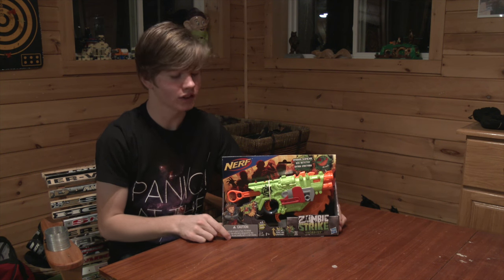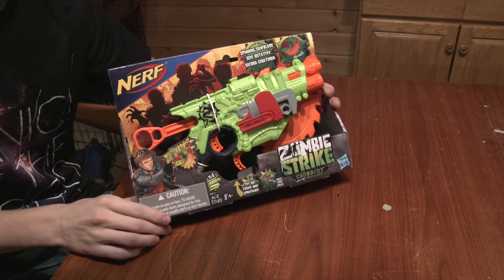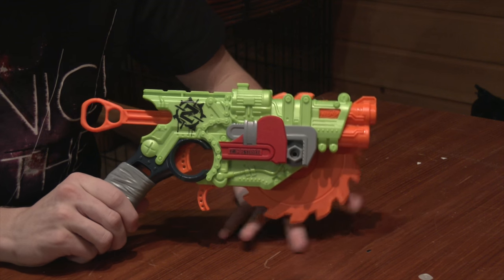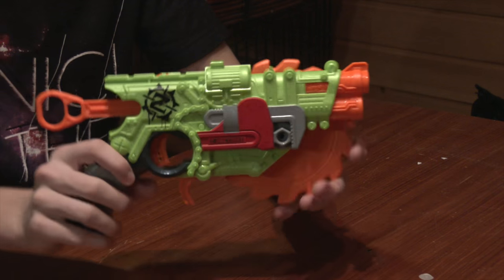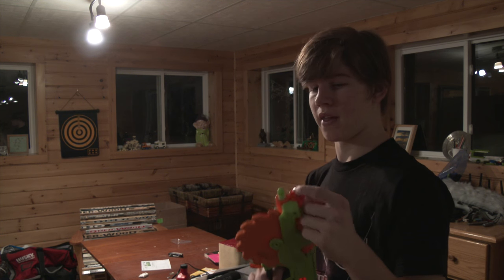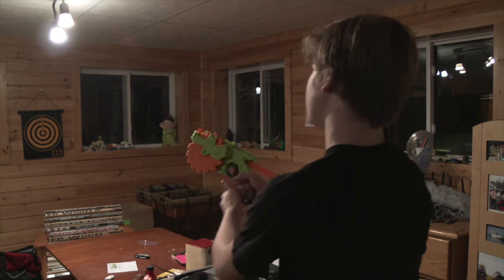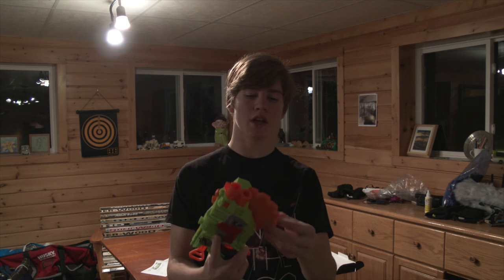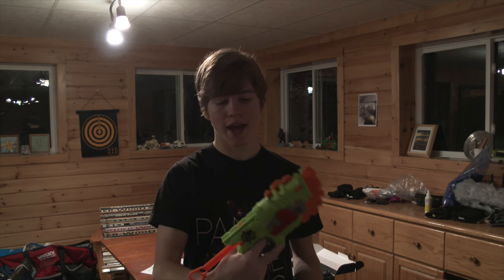Nerf Zombie Strike Crosscut Unboxing and Review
Hey guys, today I have an unboxing and review of the new Nerf Zombie Strike Crosscut. I hope you enjoy :)

775 Strand Blvd.
Kingston, Ontario
K7P2P0
Canada

Adam